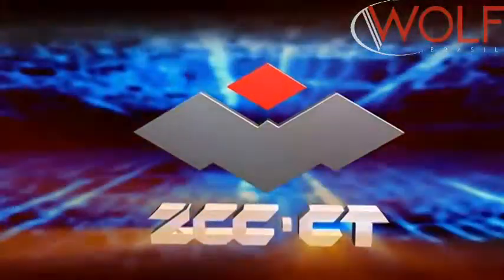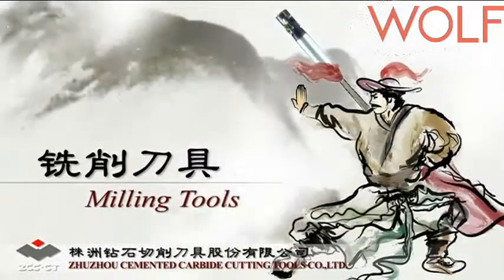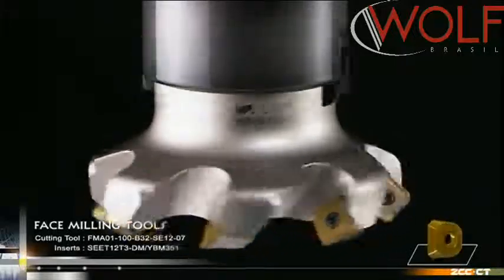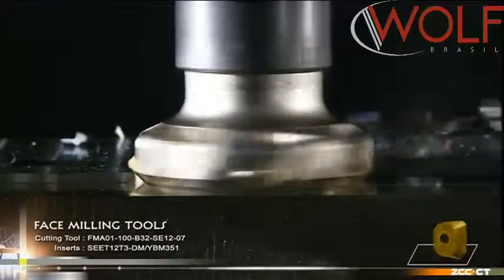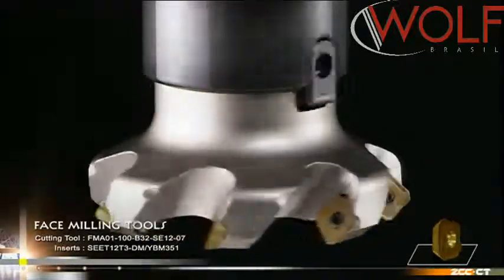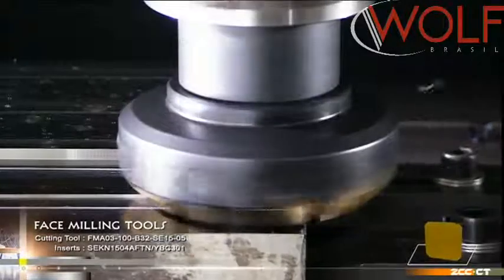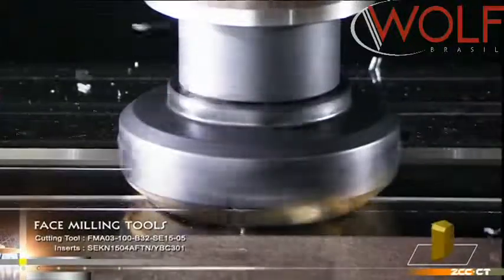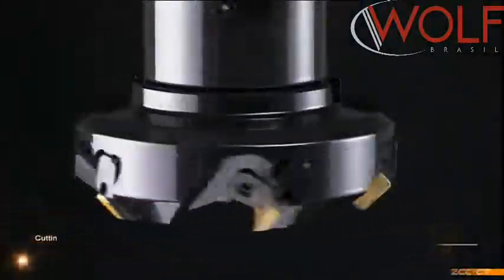Wolf Brasil- Faceamento- (SEET- SEKN)- ZCC-CT- 09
Na linha de faceamento da Wolf Brasil (ZCC-CT) o mais comum em ferramentas de corte são fresas com ângulo de posição 45°, porém temos outras opções, como 75°, fresas de canto 90° e também pastilhas (insertos redondos).

* Entregamos em todo Brasil + FRETE 🛫

Endereço: Rua Alegria, 31/39
Brás - São Paulo/SP - Brasil